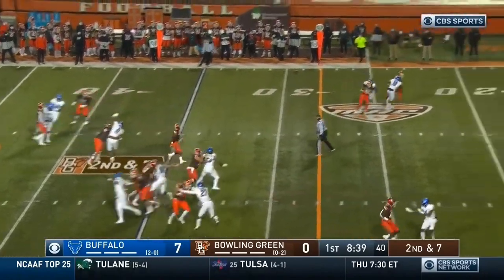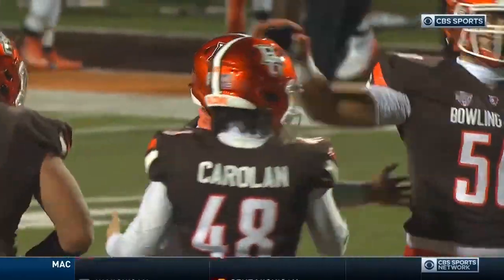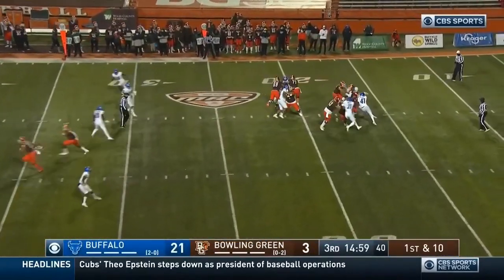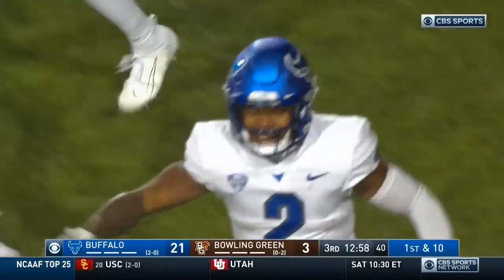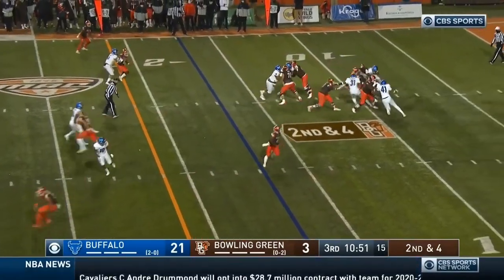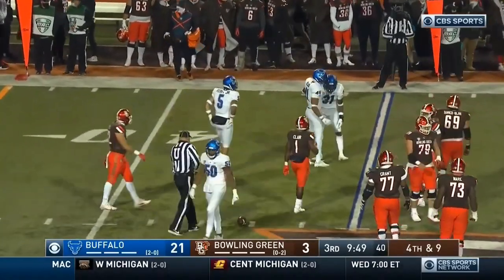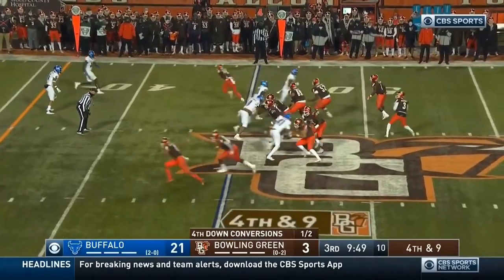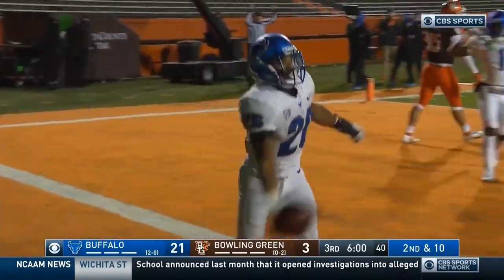Buffalo vs Bowling Green 2020 College Football Highlights | FC Sports HD